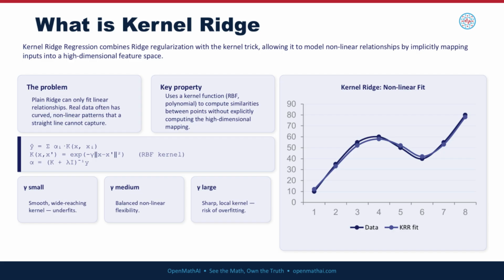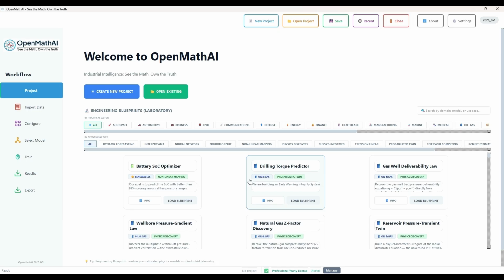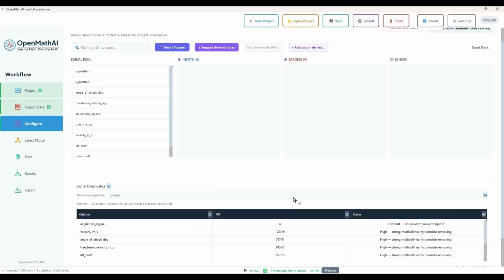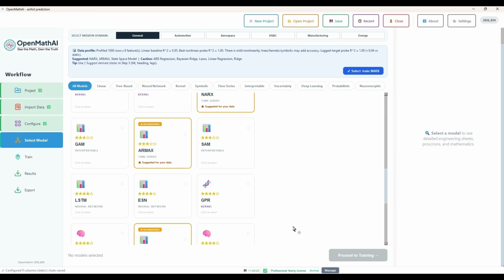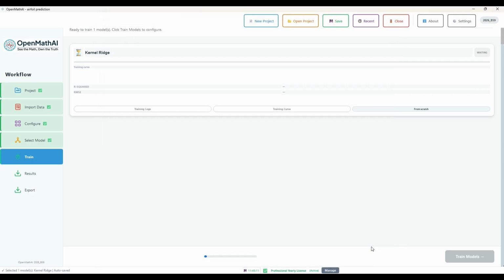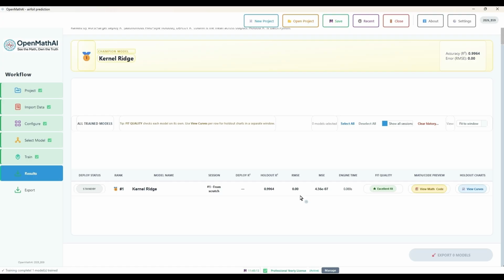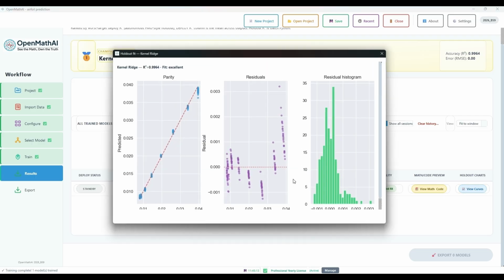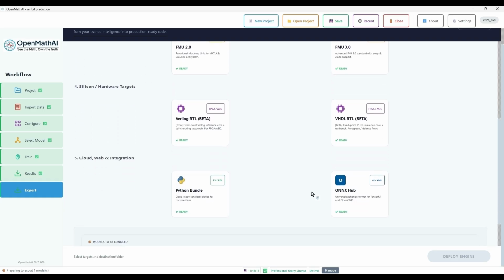Tutorial Series : Kernel Ridge regression in OpenMathAI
Discover how to build stable and accurate nonlinear prediction models using Kernel Ridge Regression in OpenMathAI. In this tutorial, you'll learn how Kernel Ridge Regression combines the regularization strength of Ridge Regression with the nonlinear learning capability of kernel methods.

Unlike traditional Linear Regression, which assumes a direct linear relationship between inputs and outputs, Kernel Ridge Regression uses kernel functions to capture complex and nonlinear patterns in data. It applies L2 regularization to control model complexity, reduce overfitting, and improve prediction stability—even when the input variables are highly correlated or the dataset contains noise.

With OpenMathAI, building a Kernel Ridge Regression model is completely code-free. Simply import your dataset, select the input and output variables, choose a suitable kernel function, configure the regularization and kernel parameters, and train the model. OpenMathAI automatically handles the complete workflow, allowing you to evaluate predictions, compare actual and predicted values, analyse performance metrics, and validate the model without writing any code.

After training, models can be deployed through multiple production-ready formats, including C/C++, ONNX, FMU, VHDL/Verilog, and optimized MCU code generation for embedded and industrial AI applications.

▶ What is Kernel Ridge Regression?

▶ How Ridge Regression and kernel methods work together

▶ Understanding linear and nonlinear kernel functions

▶ Selecting suitable kernel and regularization parameters

▶ Training and validating Kernel Ridge Regression models in OpenMathAI

▶ Evaluating prediction accuracy and model performance

▶ Understanding actual and predicted output graphs

▶ Deploying trained models as C/C++, ONNX, FMU, VHDL/Verilog, and MCU-ready code

Kernel Ridge Regression is widely used in scientific machine learning, digital twins, system identification, battery modeling, industrial automation, robotics, aerospace, automotive engineering, biomedical engineering, energy systems, environmental modeling, fluid dynamics, materials science, predictive maintenance, manufacturing, and engineering optimization. It is especially valuable when the dataset contains nonlinear relationships and the objective is to achieve accurate predictions while maintaining stable and reliable model performance.

Whether you're predicting complex engineering behaviour, modelling nonlinear physical systems, developing intelligent industrial applications, or creating reliable digital twins, OpenMathAI provides a complete no-code workflow for Kernel Ridge Regression—from raw data and model training to performance validation and production-ready deployment.